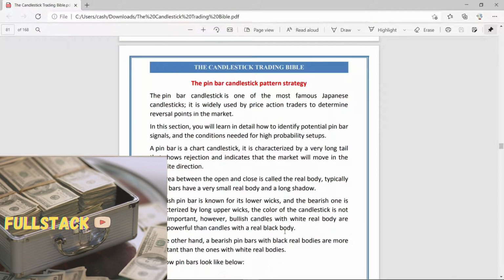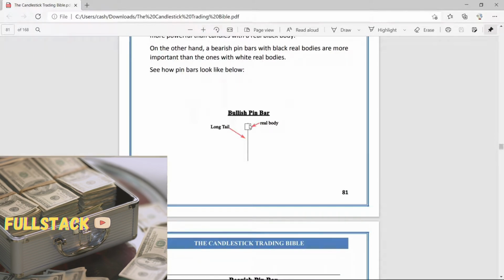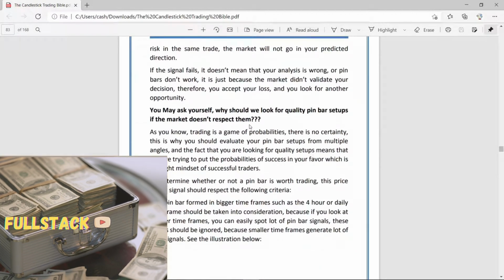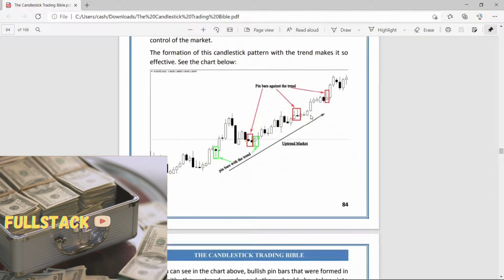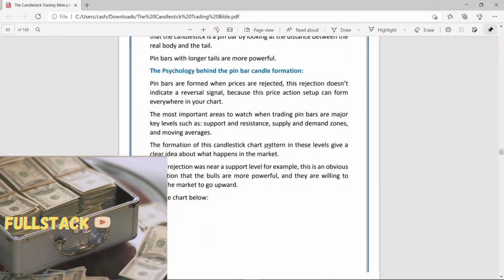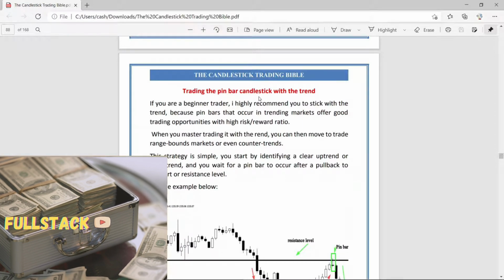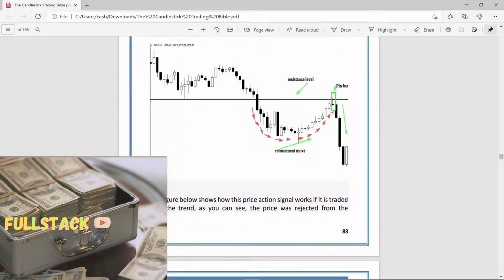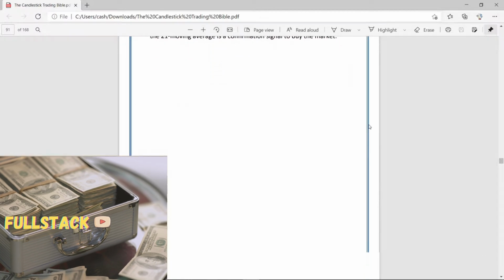ULTIMATE CANDLESTICK TRADING(INVENTED BY HOMMA MUNEHISA)PART 5